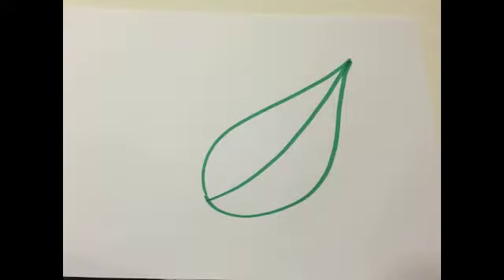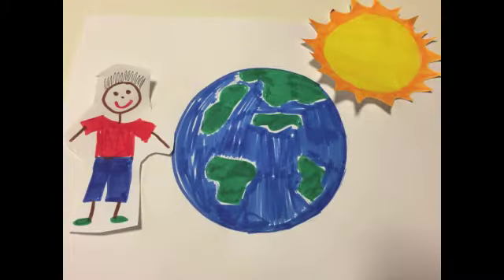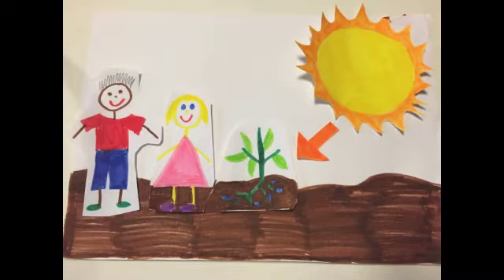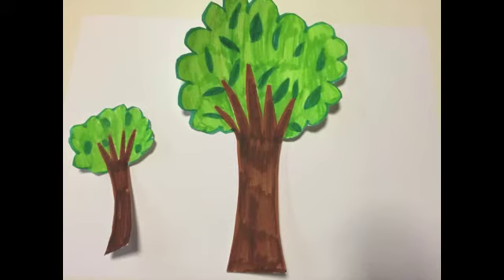Photosynthesis - Science Assessment CSU